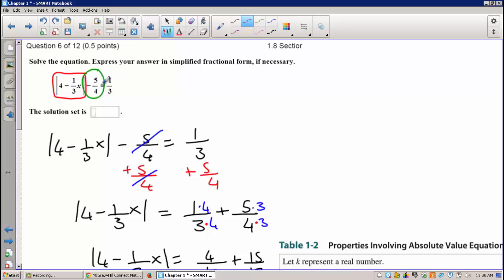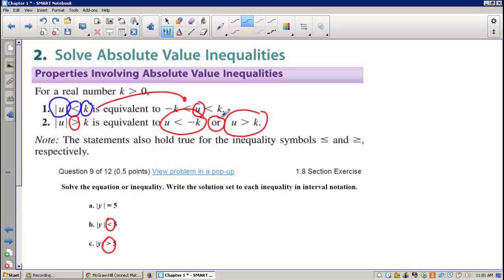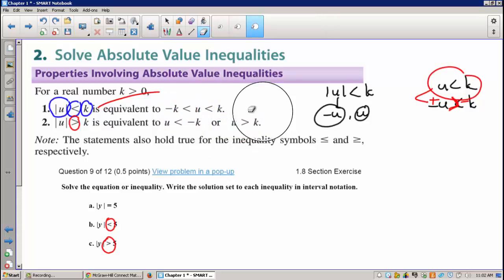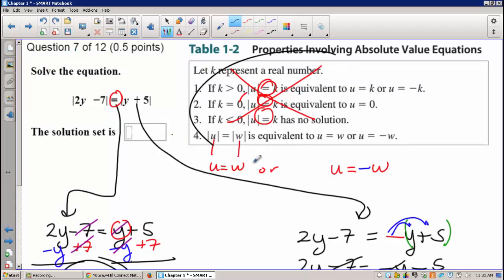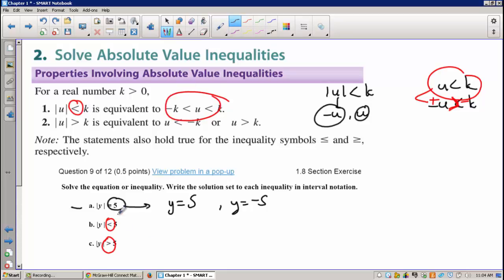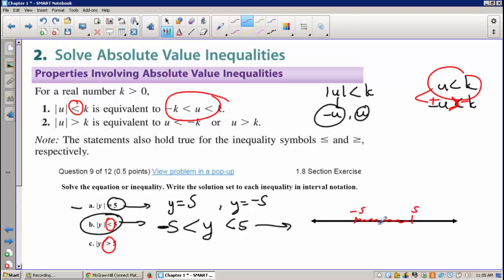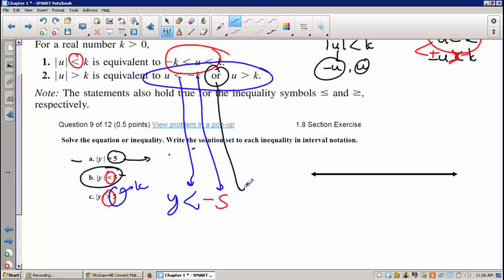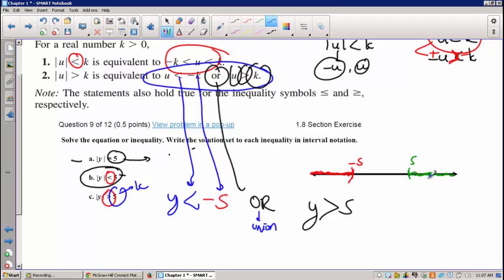Inqualities with absolute values Easy